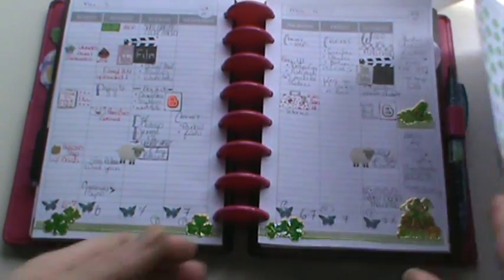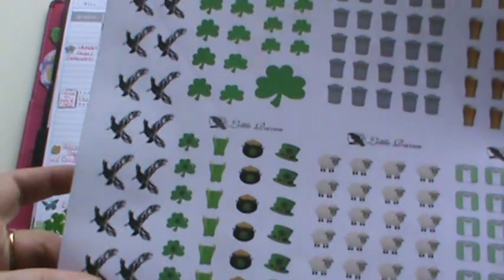Planner share and ramble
my email for all inquiries

Thank you  to all my subscribers both old and new for being a part of my journey!

TFW!

 (of course your watching this!)
Ravelry - LittleRaven1
Facebook- pm me for my username
goodreads- pm me for my username

Thanks for spending some time with me I appreciate it!
some content is pre-recorded

Please note:
All items in my videos are purchased and not sponsored unless specified in video. All opinions expressed in my videos are completely my own. All ideas and intellectual property are almost always my own unless specified & credit given! Do not use my pictures and/or ideas without my personal consent!